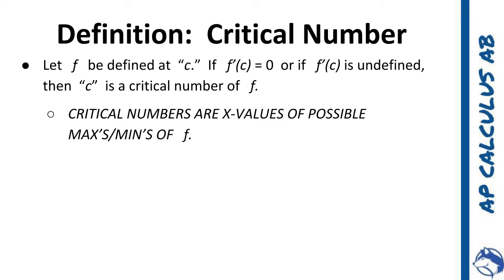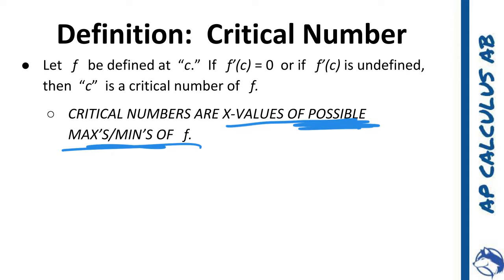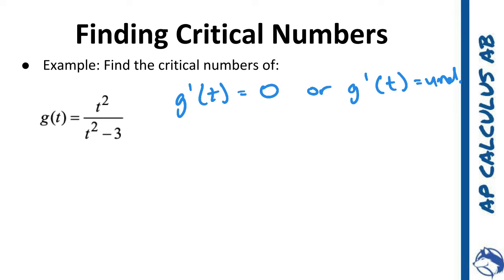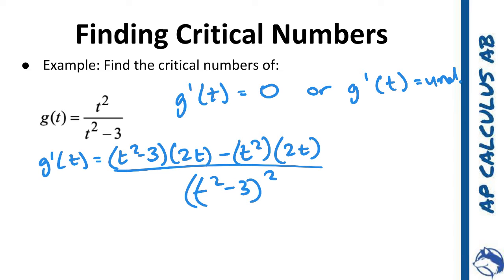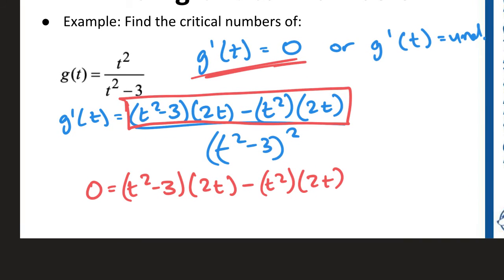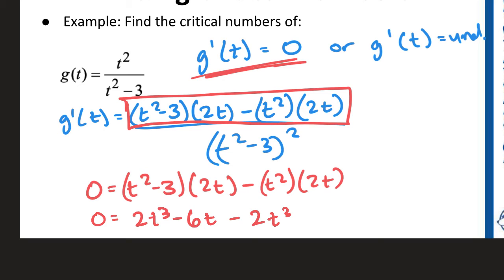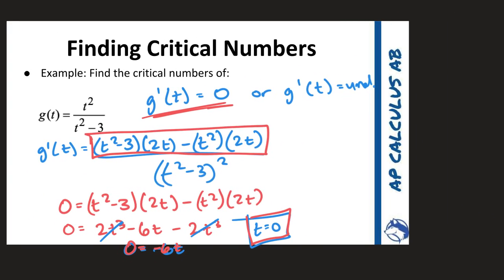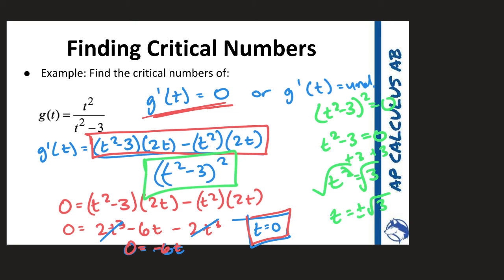Calc AB Section 3-1 Finding Critical Numbers